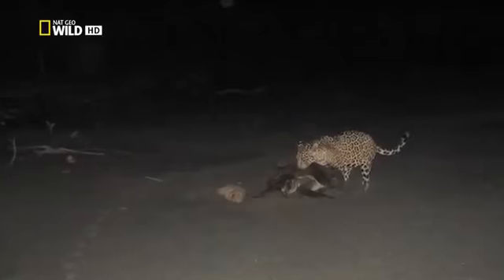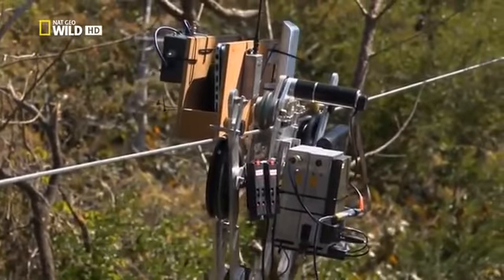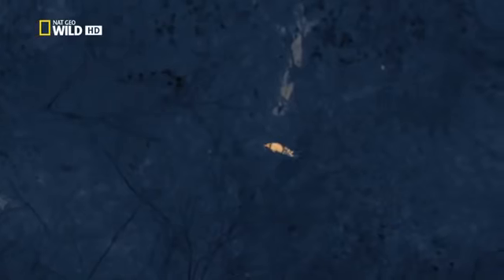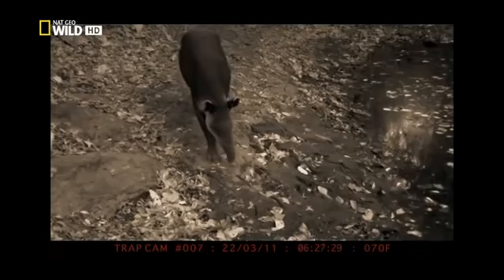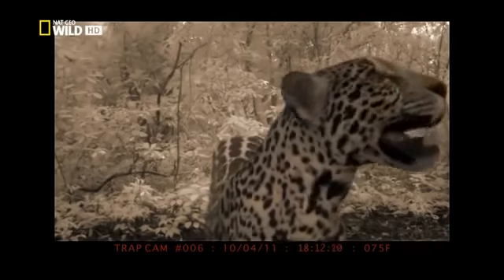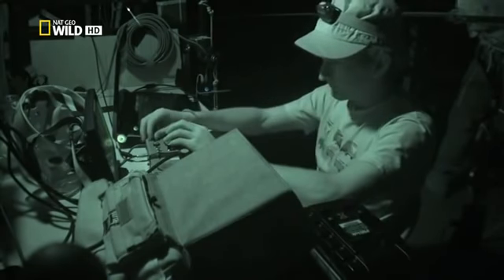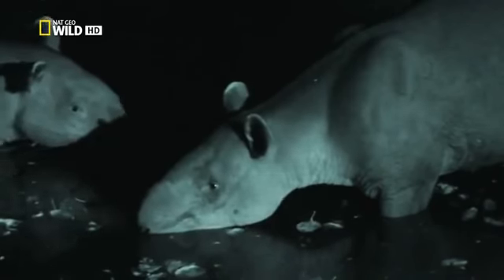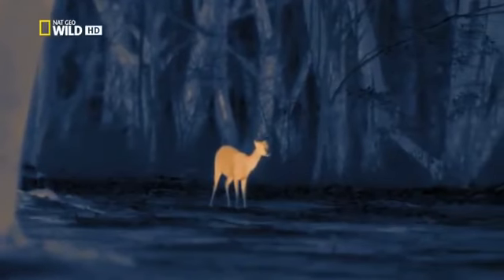Night Stalkers Jaguar Ambush english Documentary National Geographic Wild Part 2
With the forest wired with a complex arsenal of night vision, starlight and thermal cameras can he and his team unravel the hidden lives of these clandestine creatures?